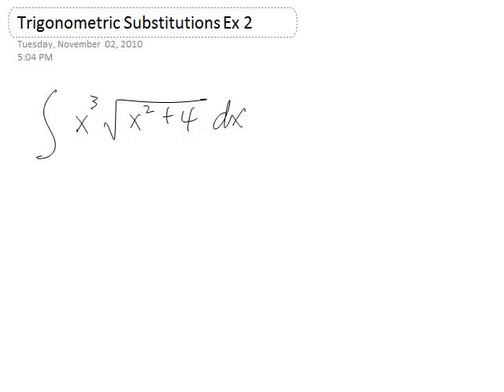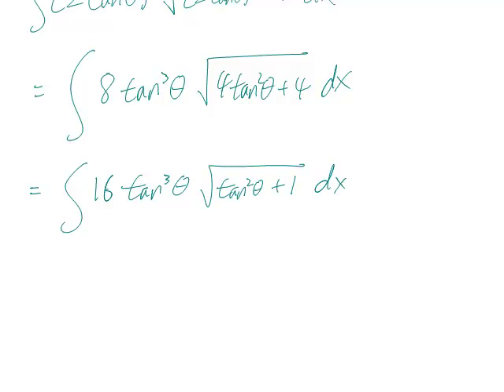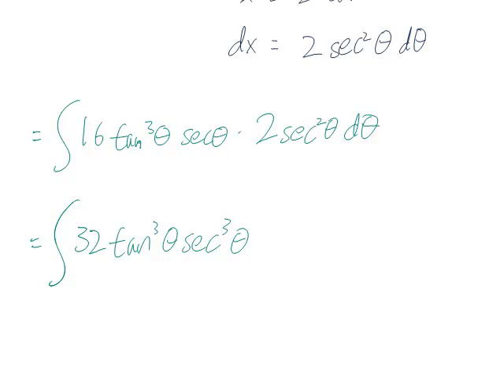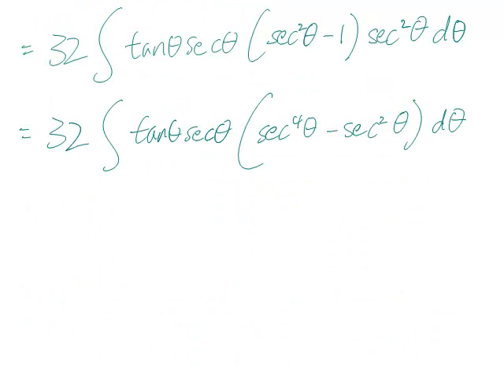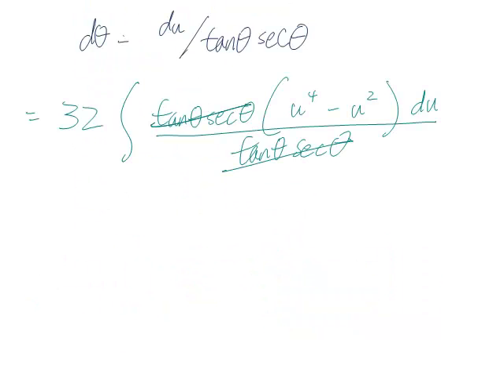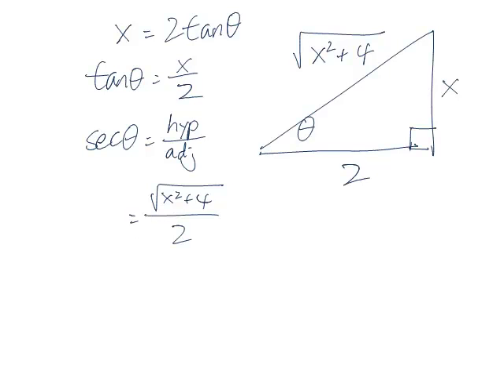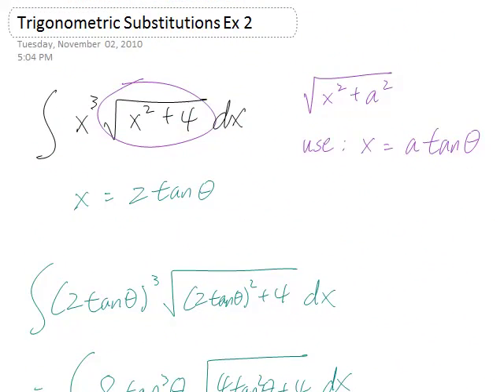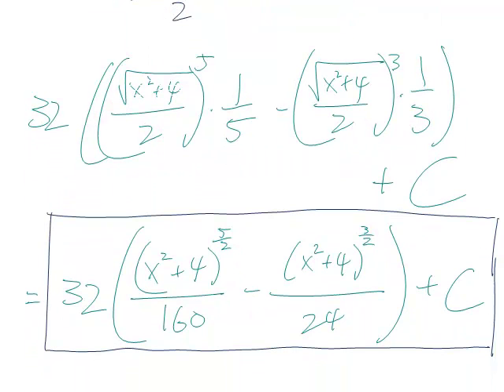Trig Substitution Examples 2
This is part of a series of videos I've made for my calculus class at The Putney School in Putney, VT. In this video, I find the antiderivative of a function by using a trigonometric substitution and then evaluating an integral involving powers of tangent and secant.